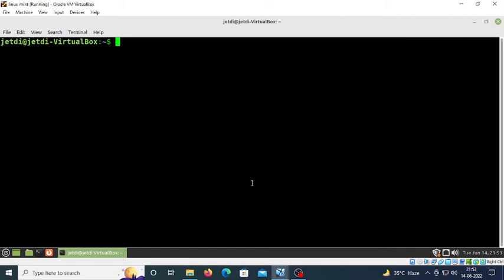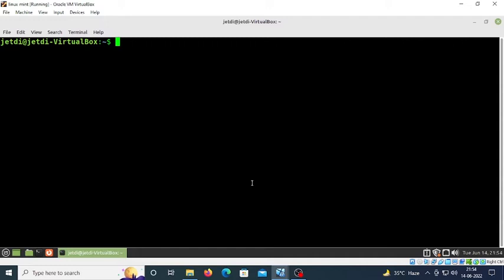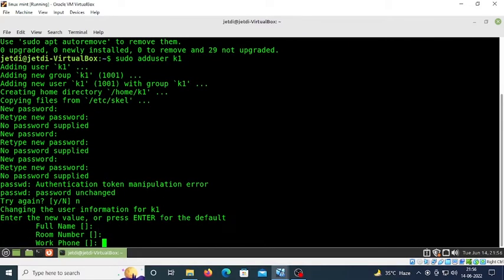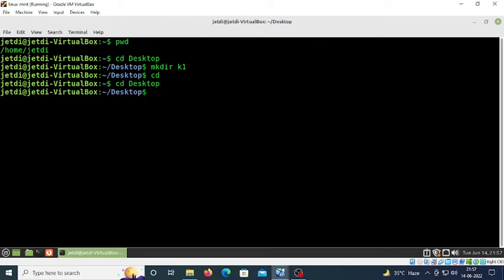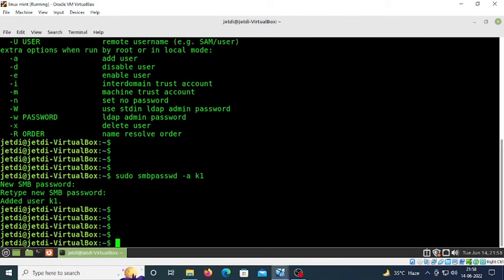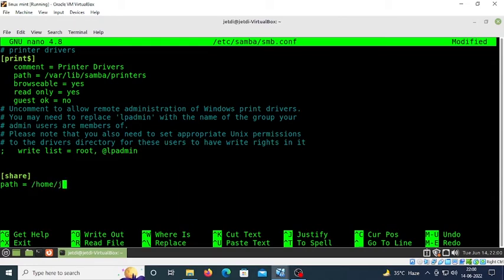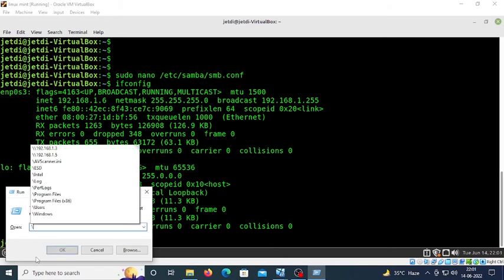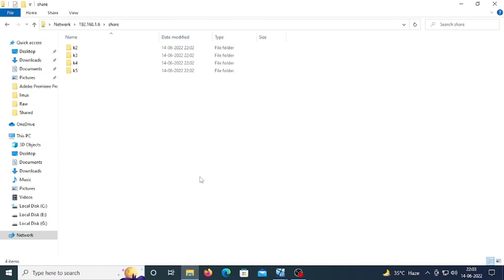Setting up Simple Samba For File Shares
Sometimes, you just want to share files with colleagues quickly without worrying about permissions. In this tutorial, you will over the process of creating shares for your home or small business network that are wide-open and writable for all.